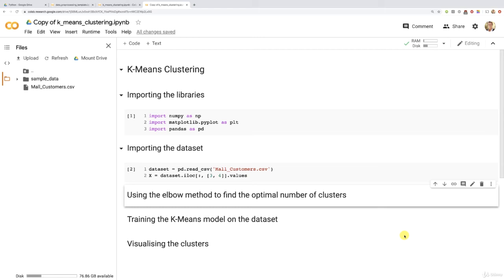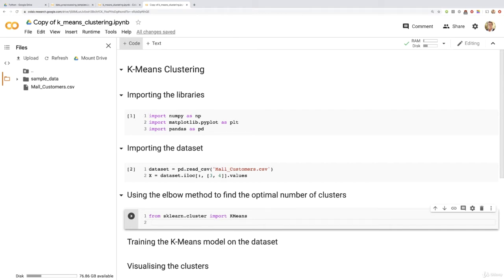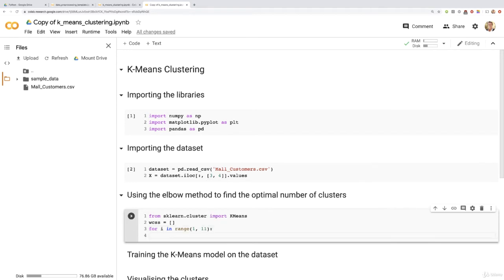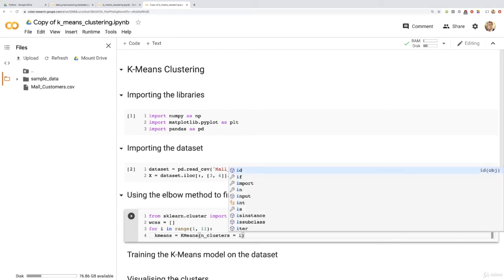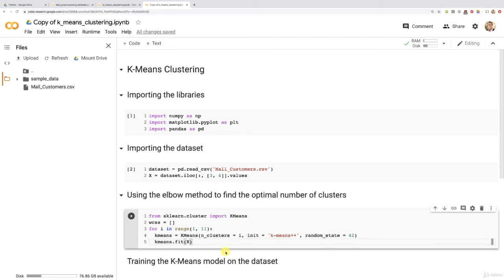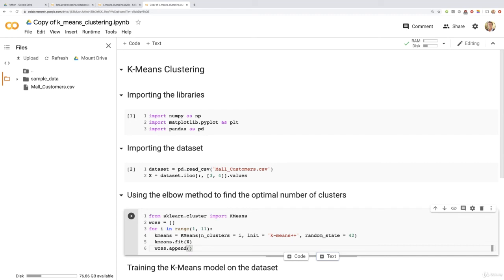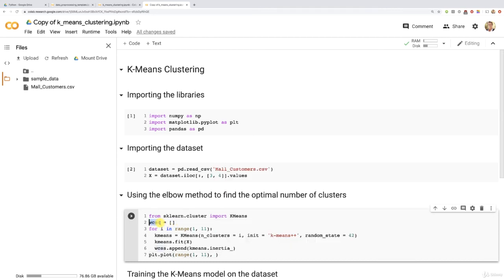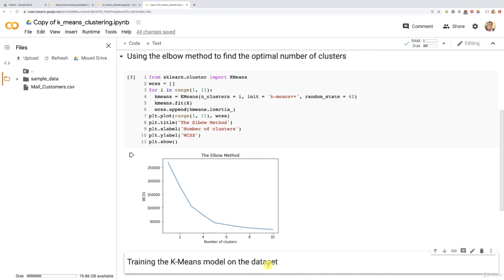K Means Clustering in Python Step 3 lecture 66